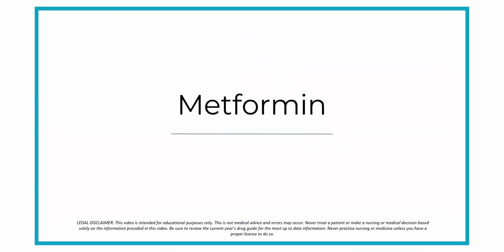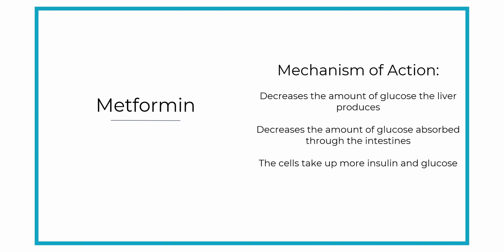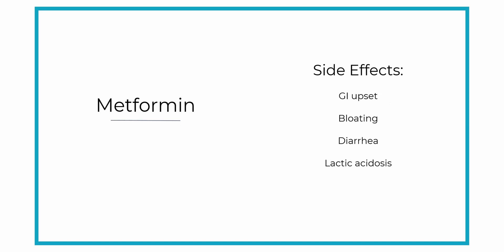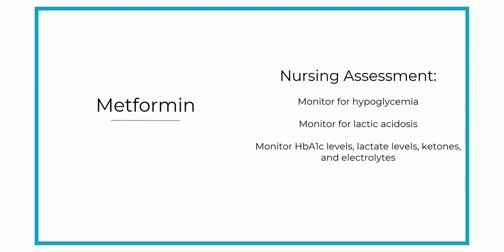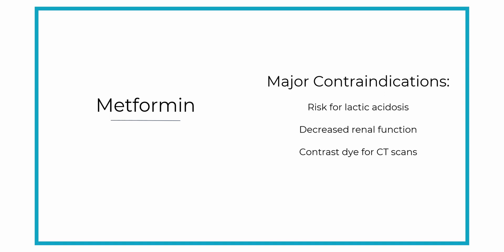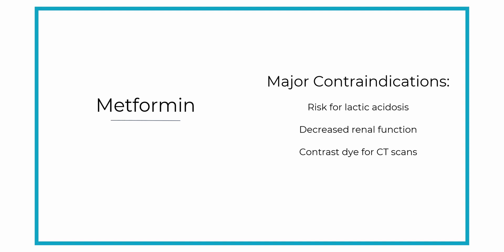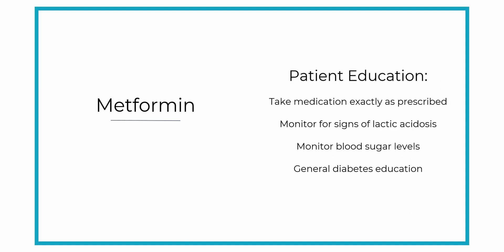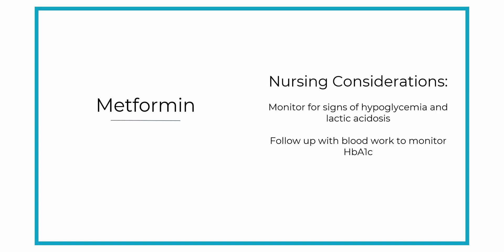Metformin Side Effects and Mechanism of Action | Nursing Pharmacology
In this video, you'll learn the side effects of metformin and metformin's mechanism of action.
This is a super simple way to learn pharmacology faster and easier in nursing school, step by step. It will help you understand the critical thinking and WHY behind the side effects, and how Metformin actually works inside your body.

That way on your nursing school exams, you will be able to critically think and work thorough those NCLEX style questions. Lets get started breaking down Metformin, step by step.

Mechanism of Action of Metformin:

There are 3 primary things that metformin does:
Decreases the amount of glucose that the liver makes
Decreases the amount of glucose that is absorbed through the intestines.
Makes the cells take up more insulin

So by decreasing the amount of glucose the liver makes, decreasing the amount the intestines absorb, and causing the cells to take up more glucose, the blood glucose level is reduced.

Metformin Side effects:

GI upset:
Metformin can cause gastrointestinal upset, like bloating, diarrhea, nausea and vomiting. Anytime you are interfering with how the GI system works, there is an increased risk of causing GI upset. Since Metformin is absorbed in the GI system and works to limit the amount of glucose absorbed in the intestines, it can cause GI upset.

Lactic Acidosis:
The goal is to reduce blood sugar levels, and although, it is rare, Lactic acidosis can happen.

Now we know more about how Metformin works inside the body, and the critical thinking about why it would cause those side effects. If you want a deep dive into all the other medications you need to learn in nursing school, don't miss the medication database we have for you inside the NursingSOS Membership Community. You are going to be an outstanding nurse! Keep up all the hard work, friend.

❓ COMMUNITY QUESTION: What's your biggest struggle with learning pharmacology in nursing school?

TIMESTAMPS:
0:00 Intro
0:50 Trade Names, Generic Names, Classes, and Indications
1:19 Mechanism of Action and Therapeutic Effect
1:57 Side Effects
2:27 Nursing Assessment
3:34 Contraindications
4:49 Patient Education and Nursing Considerations
5:32 MEDICATION DATABASE

RESOURCES:

1. FREE PHARMACOLOGY CHEAT SHEET

2. JOIN THE COMMUNITY

3. NURSING SCHOOL STUDY SYSTEM
This complete guide gives you the full step-by-step process for how to study in nursing school.

💉 Dose Calc Course
Learn how to get dose calc questions right every time.

💉 Medication Database
Learn meds faster and easier.

💉 Nursing Fundamentals Course
Pass nursing fundamentals with these step-by-step videos.
BONUS: FLUIDS AND ELECTROLYTES COURSE INCLUDED!